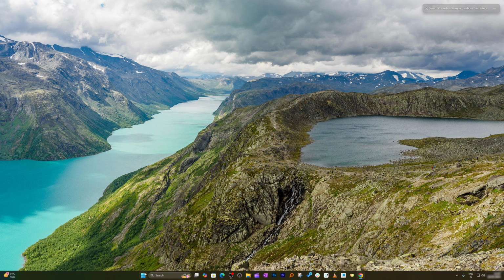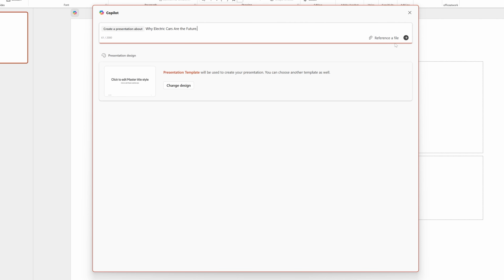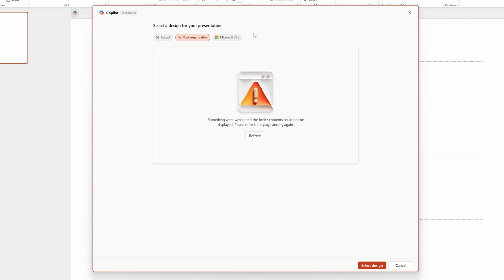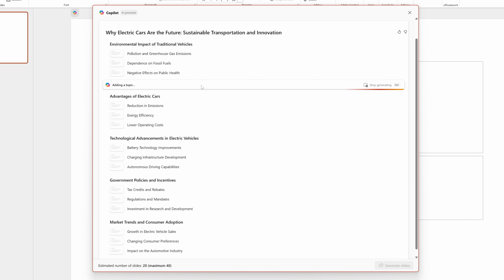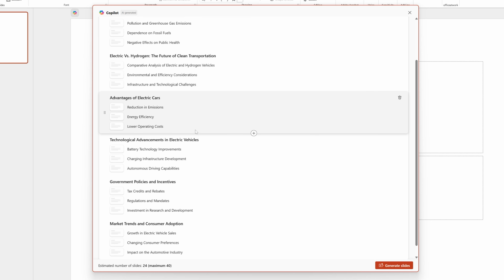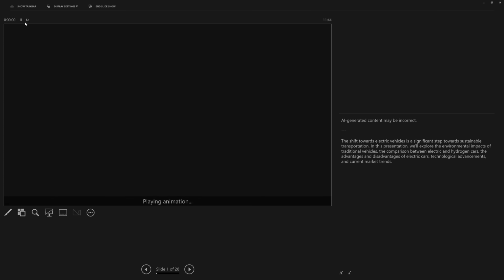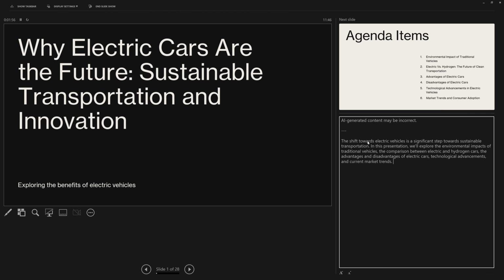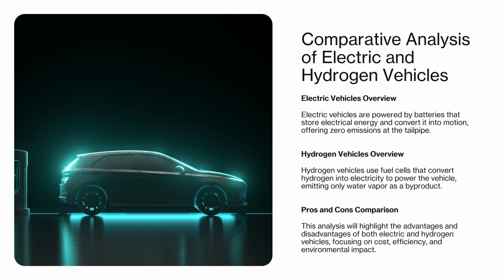Create Stunning PowerPoint Presentation with Copilot | Make PowerPoint Slides with AI in Seconds!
Hate making slides? This video shows how to use PowerPoint Copilot to create full presentations with scripts—no extra tools needed.
Perfect for students, professionals, or anyone in a last-minute rush.

📌 TIMESTAMPS📌
00:00 Intro – Hate making slides? This is for you
00:24 Launching PowerPoint and starting blank
00:35 Using Copilot: Create Presentation Option
00:56 Adding a topic: “Why electric cars are the future”
01:08 Customizing with your own files or outline
01:39 Selecting a theme/template
02:09 Copilot generates full presentation
02:19 Adding or editing topics manually
03:02 Adding/removing specific topics
03:49 Slide design and content preview
04:01 Getting built-in speaker script
04:27 Live example of delivering a scripted speech
05:31 Final thoughts and Outro